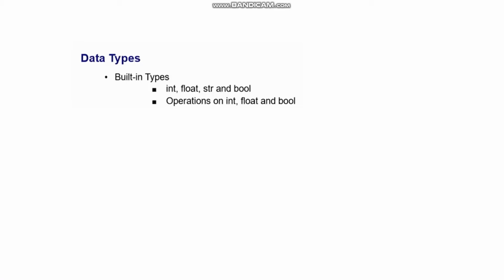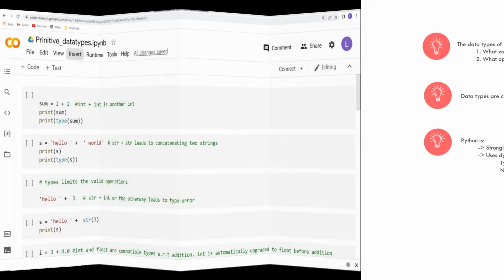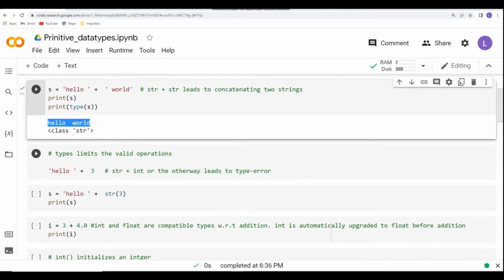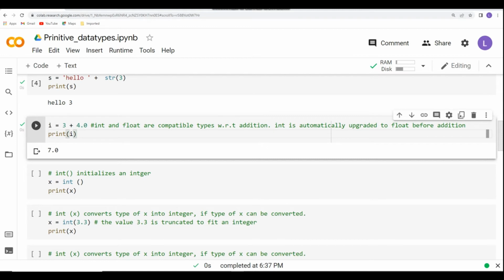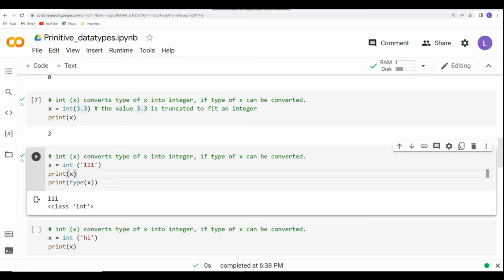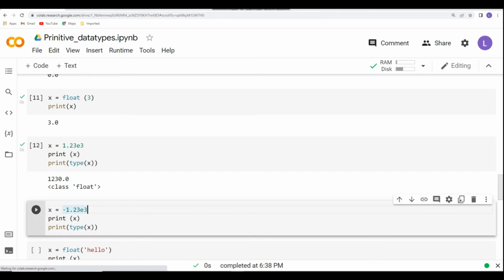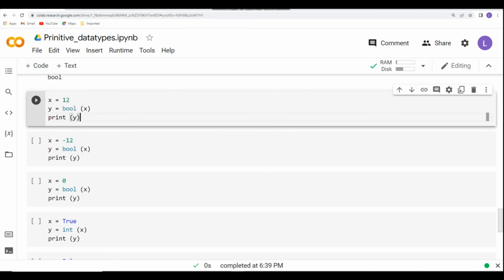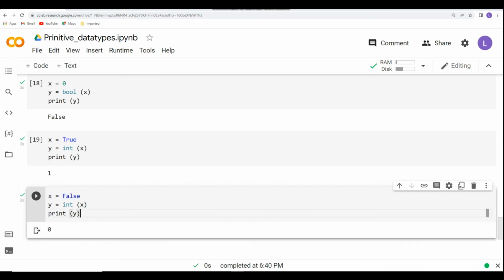Data Types In Phyton